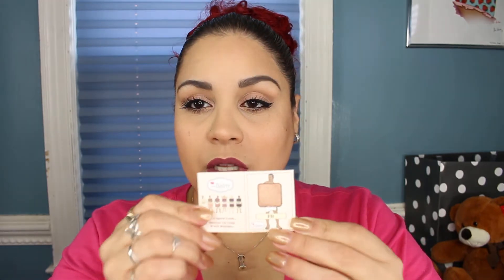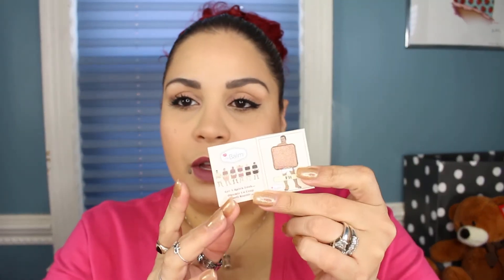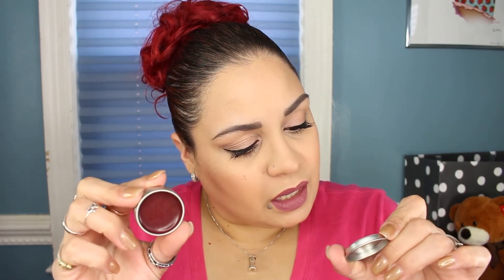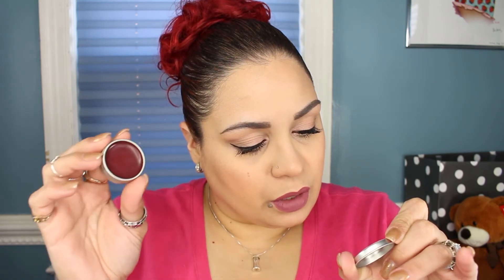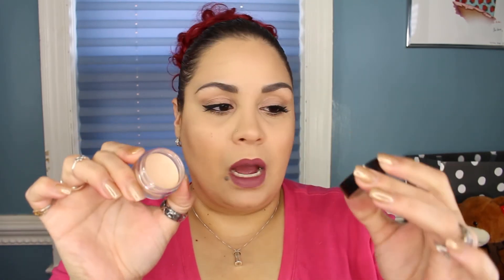April Ipsy Glam Bag Subscription!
**Monthly Subscription Services:
Wantable Makeup Box:

Viewer Mail or Product Reviews:
Ivy P.